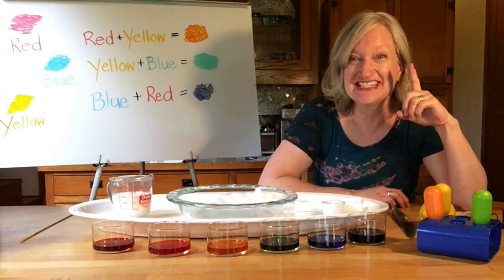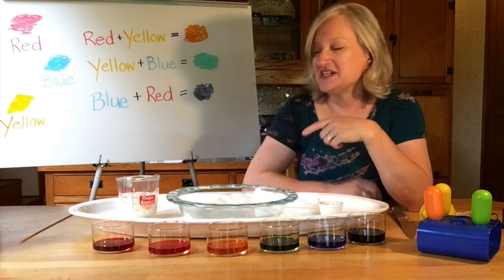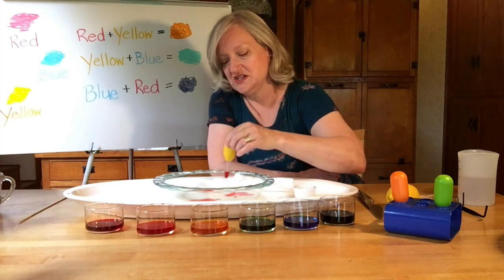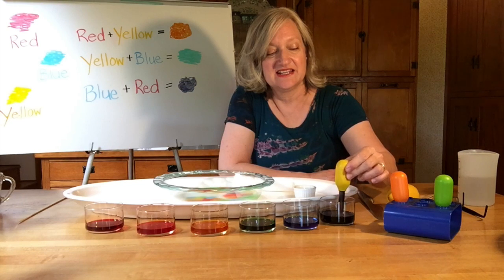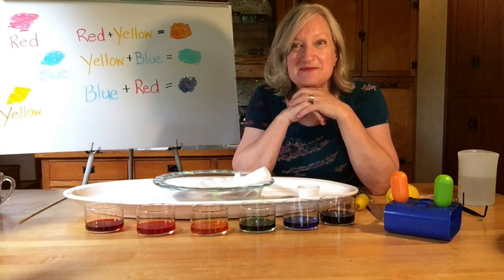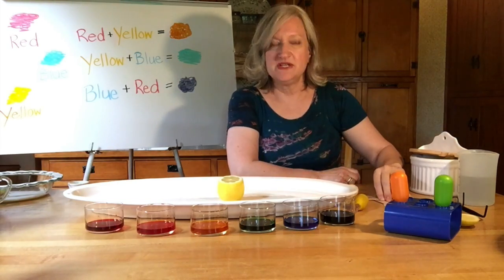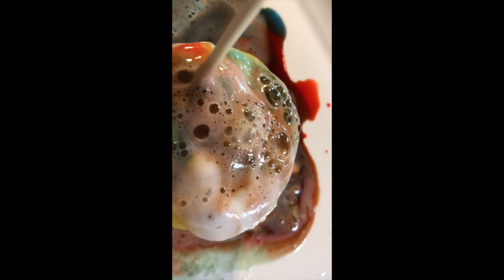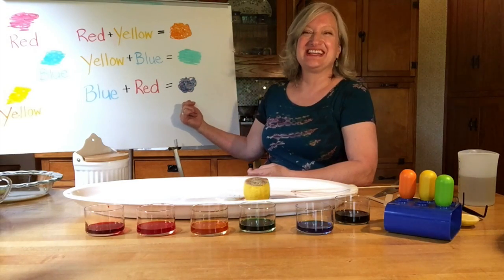Rainbow Science: Milk and Lemons!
This video is about Rainbow Science: Milk and Lemons!